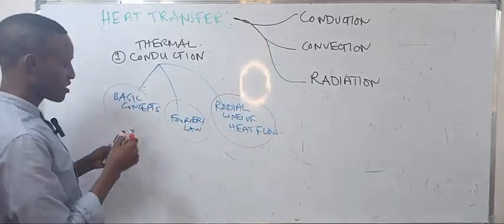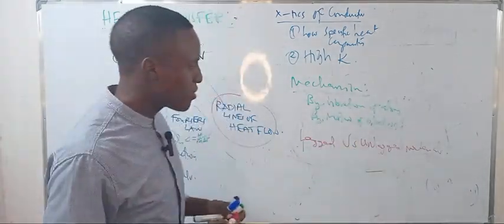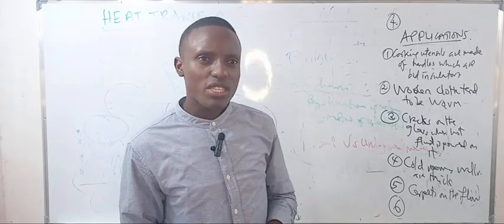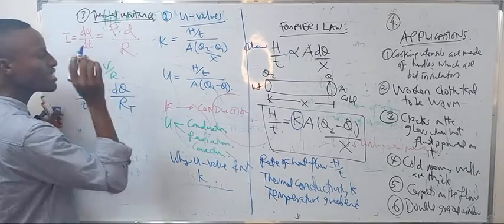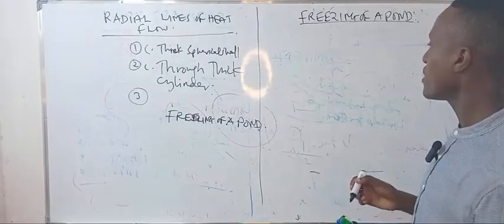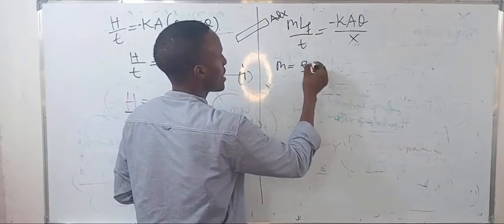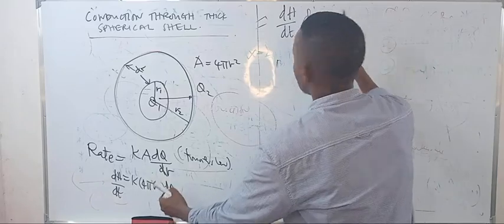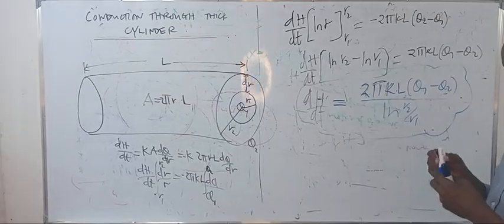HEAT TRANSFER (VIDEO YA 2 KATI YA 3 HEAT FORM FIVE) KUSEKWA BONGO PHYSICS .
THE BEST TEACHER IN TANZANIA 2024